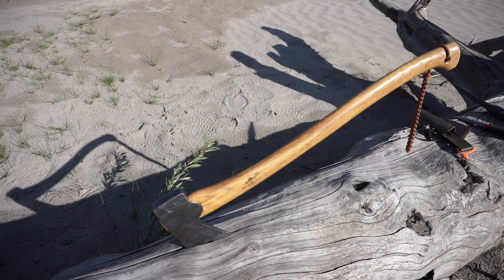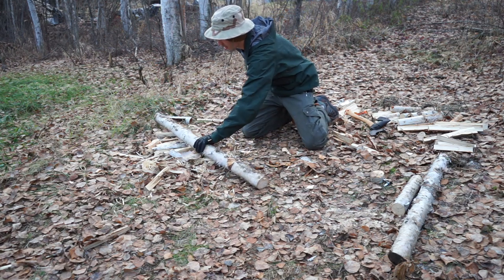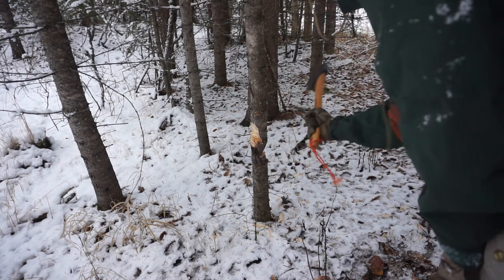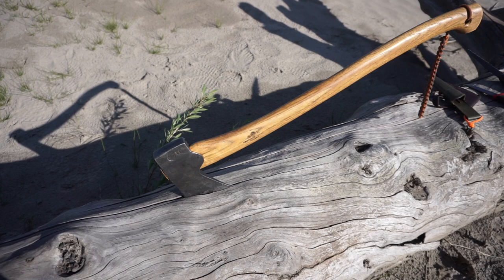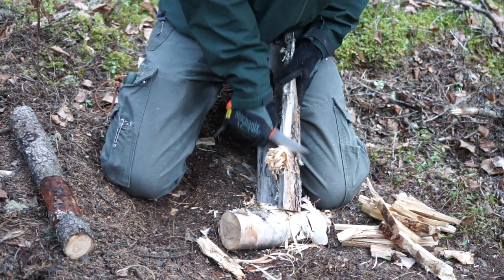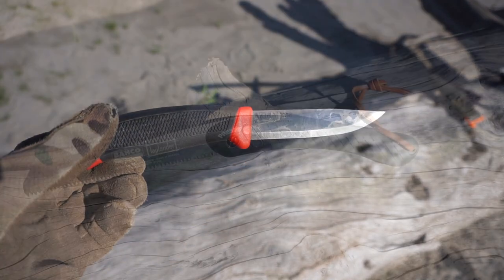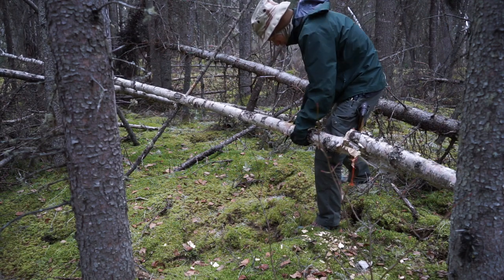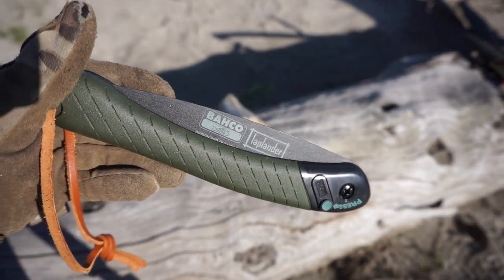From IKEA to The Woods, Swedens Bushcraft Power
That's right, from being known for IKEA and Volvo, to being known in the survivalist world for power house brands like Morakniv, Hults Bruk, Bahco, Wetterlings, and Granfors Bruk. This is a look at what really put Sweden on the short list for amazing gear for us bushcrafters, survivalists, and woodsman